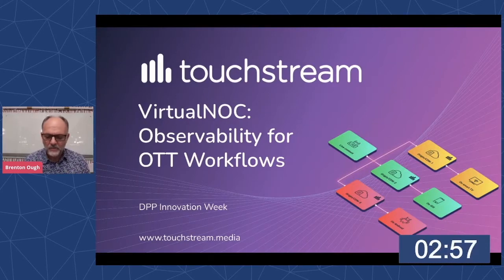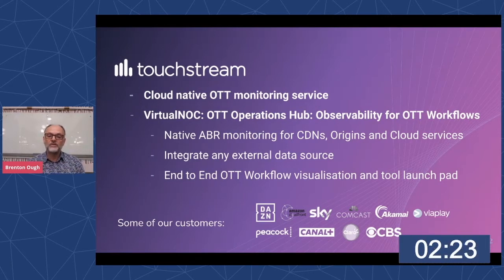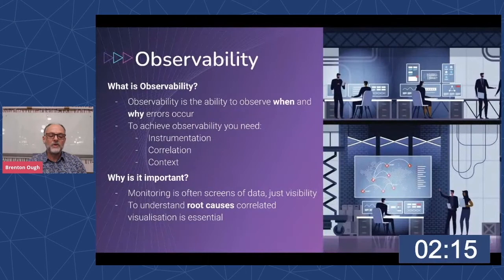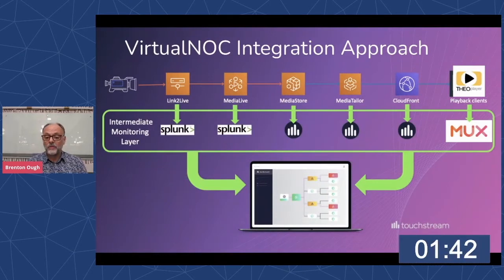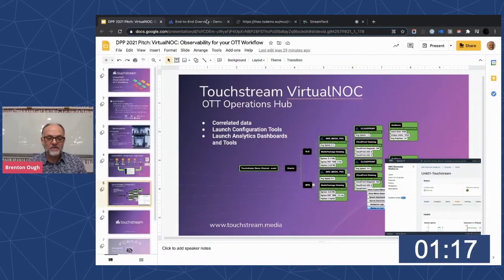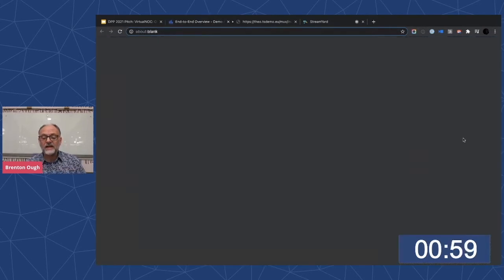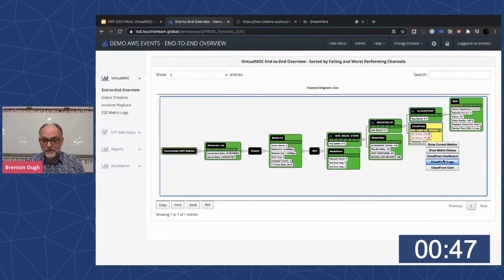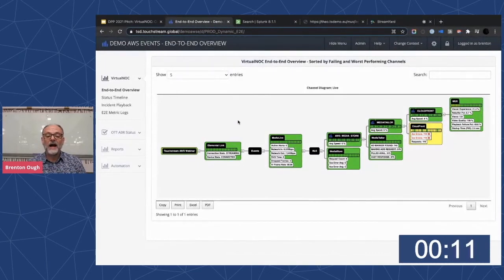DPP VirtualNOC Quick Pitch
VirtualNOC is a fully cloud-based platform that allows OTT operations to independently monitor all CDN and origin endpoints and build an overview of their full video workflow with all key OTT data in one dashboard.

Many OTT services use player analytic tools, and while they're excellent on reporting on streaming errors, they only tell you about issues once the viewer has already suffered and, more importantly, they don't tell you what the root cause of the issue is.

Touchstream takes a more proactive approach by synthetically monitoring the CDN and origin endpoints 24/7, so you can predict, anticipate and resolve delivery issues before it becomes an actual problem. We also take it a step further by integrating with every element of the video delivery chain from ingest to player and visualise the end-to-end workflow in one dashboard, which helps you connect the streaming error to the exact segment that failed and reduce time spent on troubleshooting and root cause analysis.

Touchstream VirtualNOC makes sure that your NOC Operations team has all the data intelligently correlated from your on-prem, cloud or hybrid workflows, with context sensitive tool launches to make sure you get on top of any issues before your viewers are impacted.